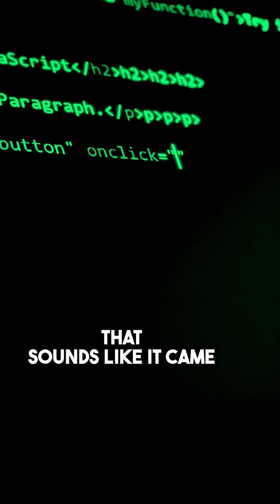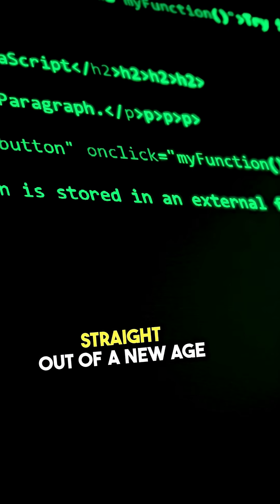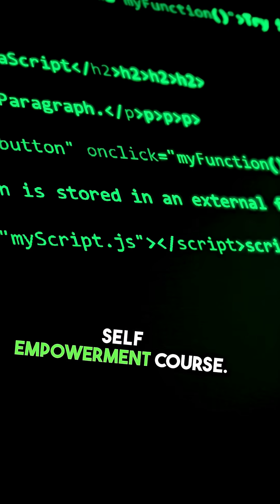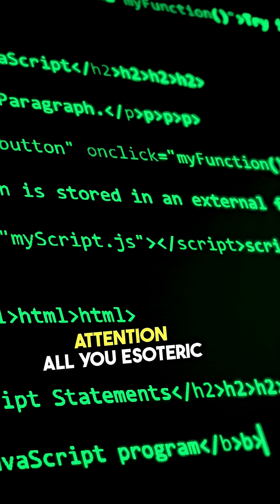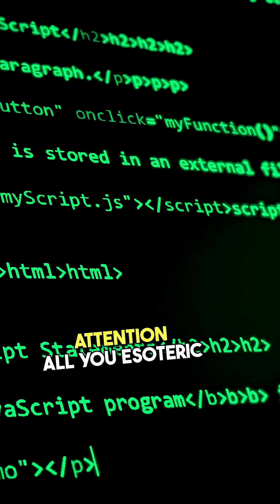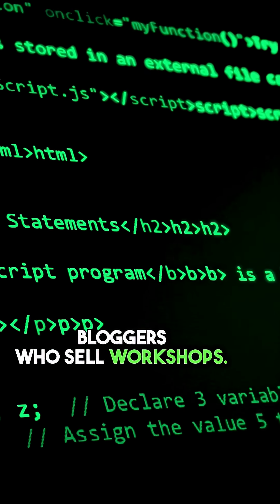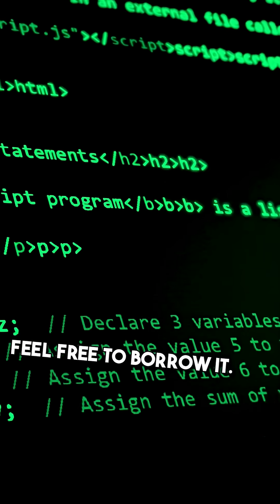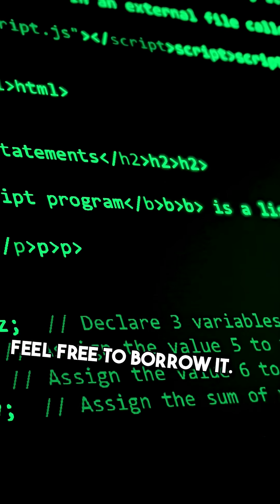Process of AI creation 1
Many people picture artificial intelligence development as writing a gigantic, intricate code base that somehow is the mind. In reality, the core algorithm behind large language models is relatively simple and uniform. It isn't millions of handcrafted rules, but a universal neural network architecture trained on data. In other words, AI engineers spend far less time hard coding knowledge than designing training processes. Most of you have heard the term machine learning. Today, the basic architecture of such models is usually the transformer, a type of neural network first proposed in the 2017 paper. Attention is all you need. Need self attention lets the model focus on different parts of the input text, working out which words matter for predicting others. For example, it can match a noun with the right adjective, even when they're far apart. The big advantage of the transformer architecture is efficient parallelization. Unlike the recurrent networks of the past, a transformer processes all the words at once. Computing attention matrices. There's another lovely phrase that sounds like it came straight out of a new age self empowerment course. Attention all you esoteric bloggers who sell workshops. Feel free to borrow it.